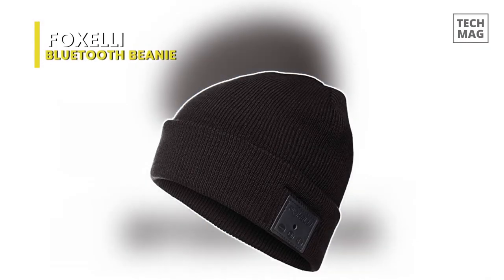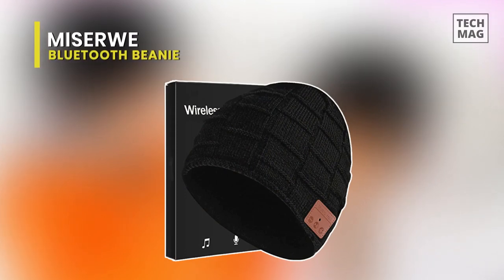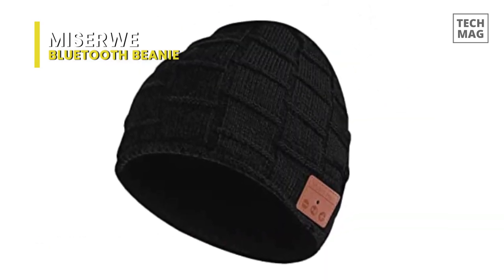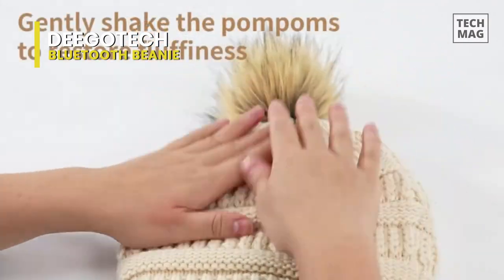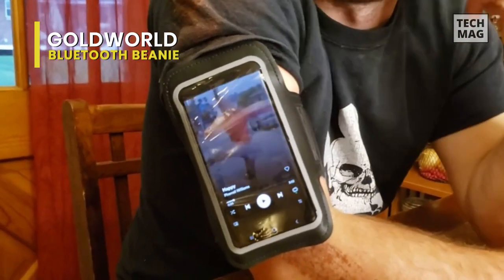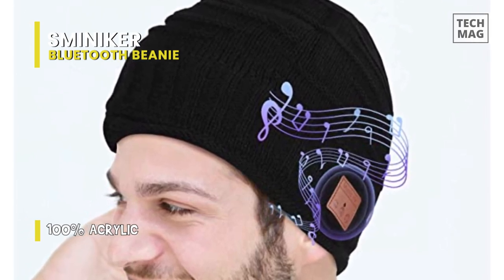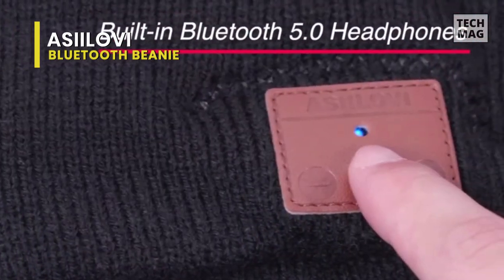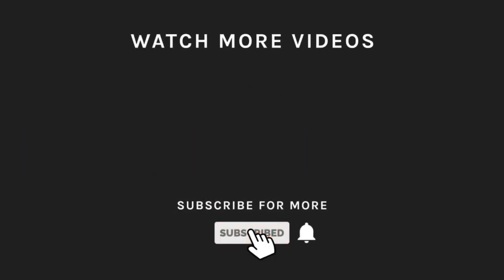The Best Bluetooth Beanie 2023 | Smart wear!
Check Out The Best Bluetooth Beanie Here!

VIDEO GUIDE
00:00 The Best Bluetooth Beanie
00:10 Foxelli
00:48 MISERWE
01:24 Deegotech
02:05 GoldWorld
02:52 SMINIKER
03:26 ASIILOVI

The best foxelli will be discussed first. Look no further if you're looking for a cozy Bluetooth beanie with excellent sound for those chilly weather jams. The high audio quality of this Foxelli Bluetooth beanie for men and women allows you to enjoy crystal clear sound while you're on the go. The nicest aspect is that there aren't any tangled cords in your path. It's all about the fashionable, amusing, and cozy Bluetooth beanie hats. All head sizes and shapes will fit comfortably because of the knit material's flexibility and good quality. And here, you can also change tunes or answer calls without ever touching your phone thanks to the beanie's convenient controller, which has easy-to-use working controls, located on the side. And at last, its battery's exceptional performance with a 15-hour talk/play time and 60-hour standby time, as well as a 2-hour charge time using the accompanying micro-USB cable, is another of its top features.

Next is MISERWE. With inbuilt wireless headphones, this Wireless Beanie hat not only keeps your head warm during the winter, but it also lets you listen to your favorite music. This feature makes the Wireless Beanie practical, fashionable, and interesting. Without the need for Handhold, this beanie can answer your phone and offers a super-comfy listening experience. It is simple to control with Wireless devices since it is made to have the same interface as mobile music playback. And along with that, the wireless speakers in this hat are detachable, which allows you to take out the wireless modules before washing them. Last but not least, it has a rechargeable lithium-ion battery and can also be fully charged for this wireless hat in just two hours.

Next up, we have the Deegotech. This Deegotech's pom-pom winter hat for women uses a delicate ribbed knitting technique and a versatile plain hue. The design is straightforward but classic and simple to match. It makes use of the more advanced Bluetooth 5.0 standard, which offers a reliable connection and makes pairing with your phone simple. Running, skiing, outdoor activities, and travel are all appropriate uses for this music beanie with Bluetooth because of its high sound quality, 33 feet of wireless connection range, and 10 to 12 hours of playtime. And along with that, it also includes a double-layer construction, a soft thick lining inside, and high-quality acrylic fiber on the outside. While the tight weave makes it more elastic and flexible. The pom-poms are fluffy and adorable and made of high-quality faux fur. And what's even better is that you can quickly take out the Bluetooth headset and pom-pom to properly wash this knitted beanie. This women's beanie can be machine or hand washed, but it is better to place it in a laundry bag to prevent damage while washing with the machine.

Next is GoldWorld. This is the only wireless beanie hat set that includes an armband cell phone accessories case. Without having to put your phone in your pocket and risk losing connectivity while engaging in physical activity, it can keep your phone tight and secure inside the case. They are 49 grams heavier than other brands to shield you from the chilly winter and come in a premium Stretchable double soft knit for comfortability and maximum fitness. Also, here, they have got two speakers with Hi-Fi sound quality that can produce 110DB of HD stereo sound and have echo and noise cancellation features to produce a 3D stereo effect all around you. So, even if you are in a busy area, you may have a truly amazing improved music experience here.